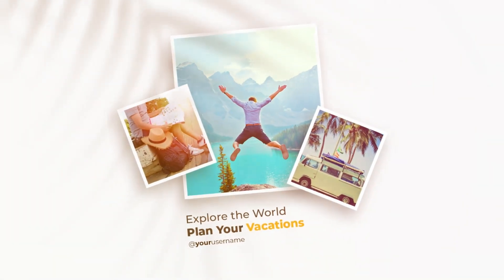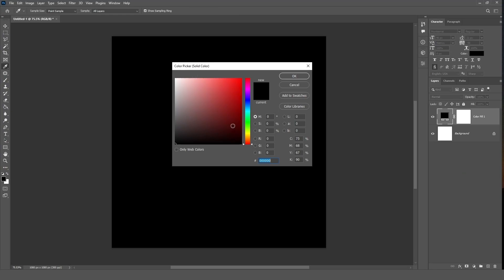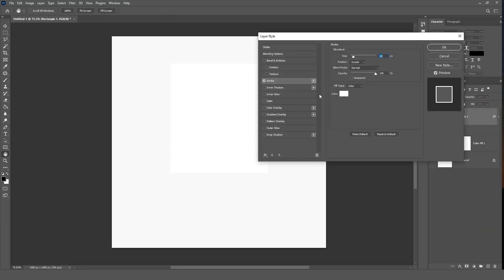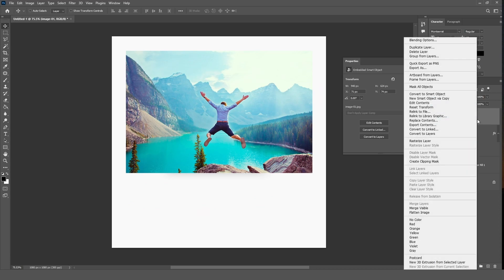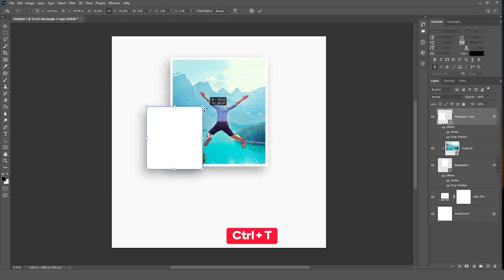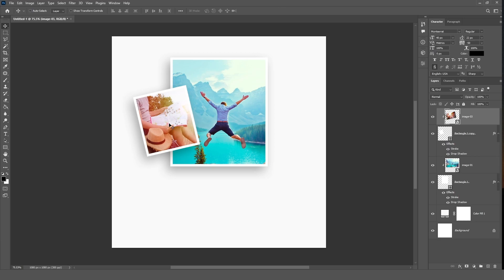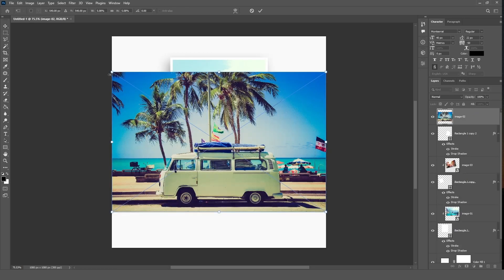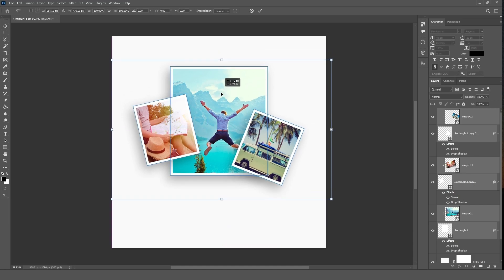How to Make Creative Poster Design in Photoshop | Social Media Post Design | Tutorials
Today We learn How to Make Creative Poster Design in Photoshop. In this video, I will teach you how we can make creative and professional poster design in Adobe Photoshop.
Enjoy the video and let me know what you think of the design in the comments. Thanks